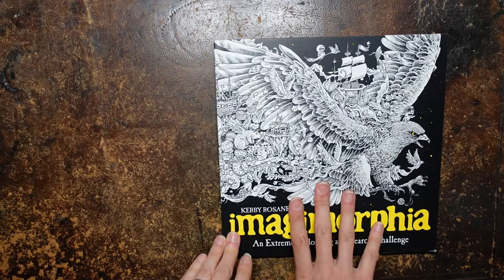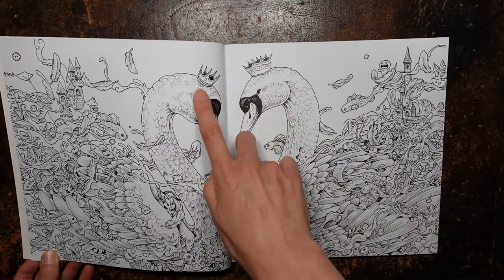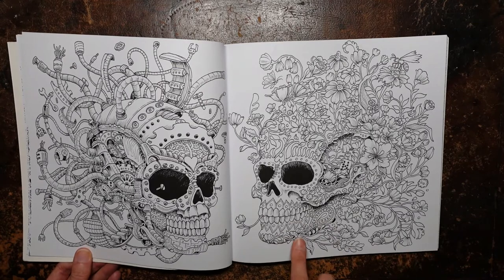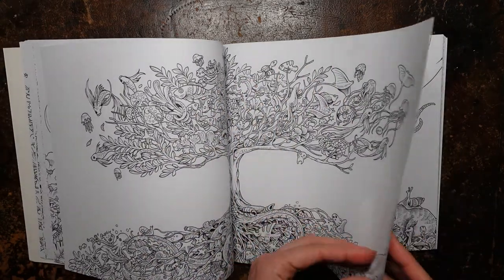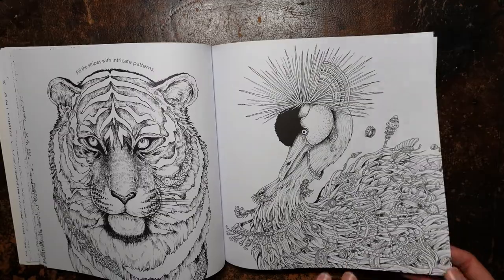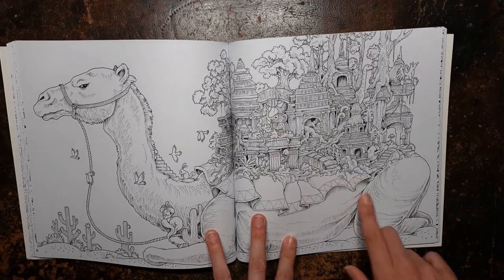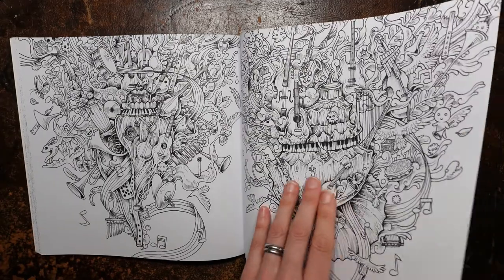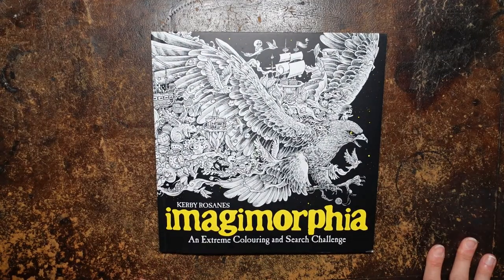Flip Through and Review - Imagimorphia by Kerby Rosanes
This is a flip through of  Kerby Rosanes' Imagimorphia

🎥🎥 Items that I use to film:
Camera –